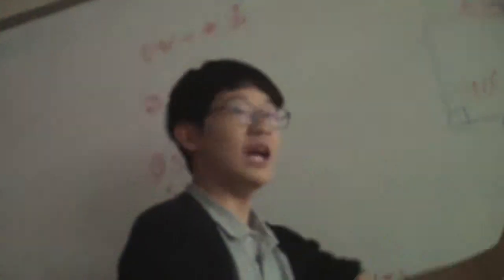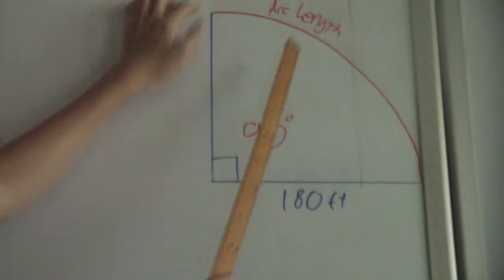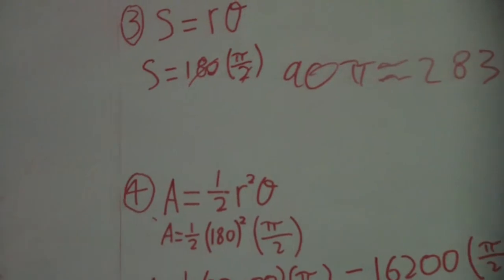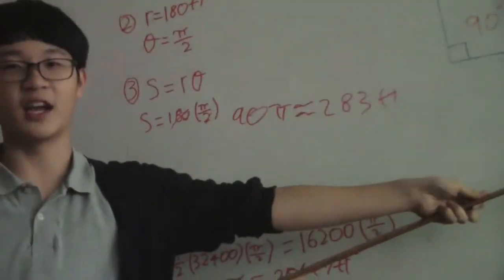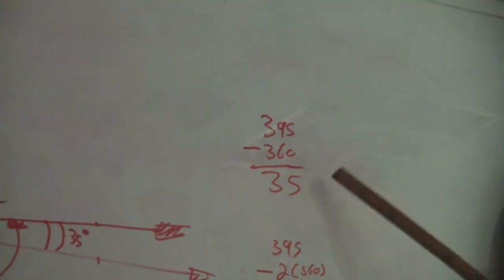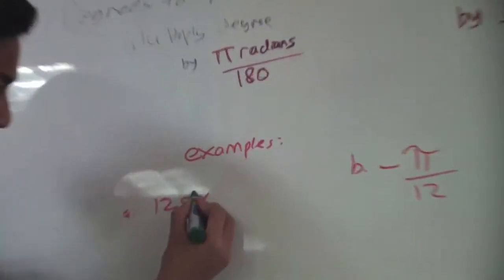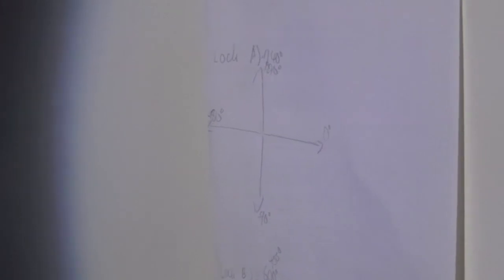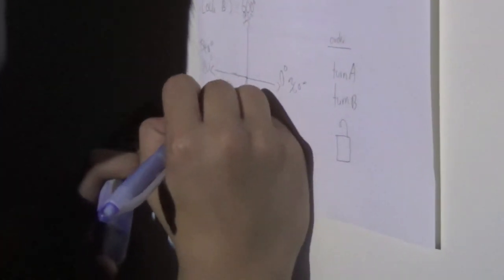House of Math Phobia Ft: Daniel Noh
RDJA PRODUCTIONS

By David Kim, Jordi Streignart, Prophet Yudhisthira, and Raymond Byeon